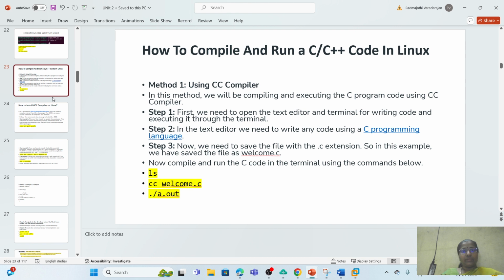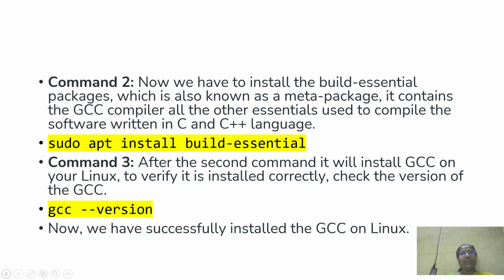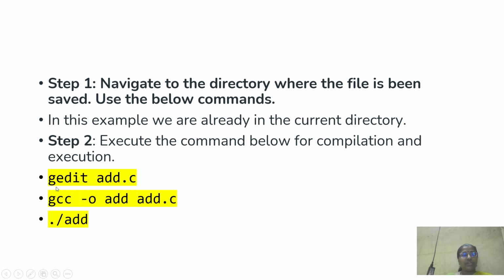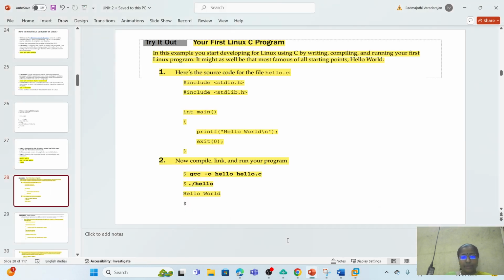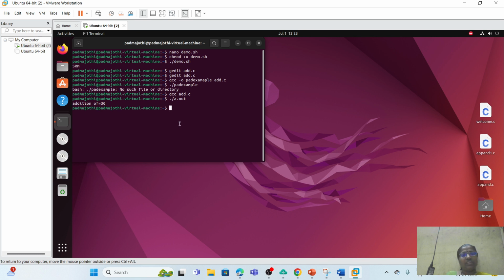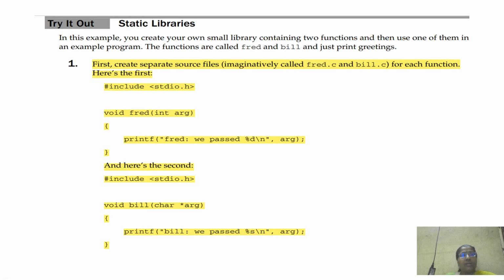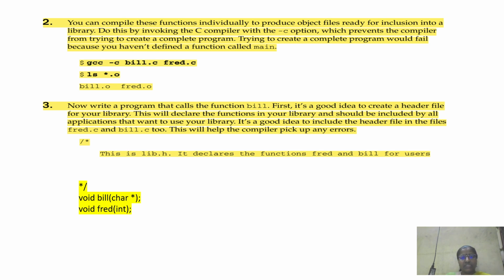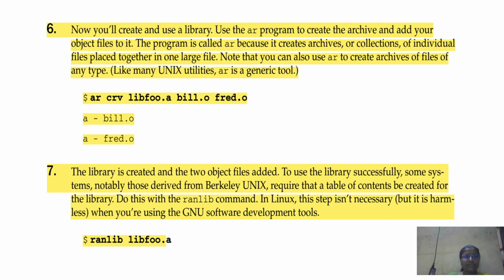Editing Source code in gedit or IDE, compile,link,run source code